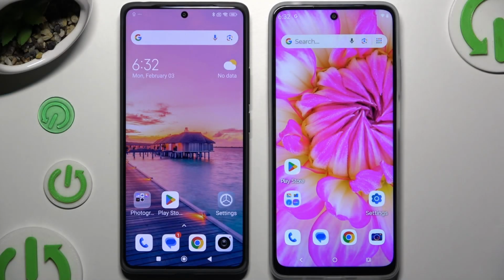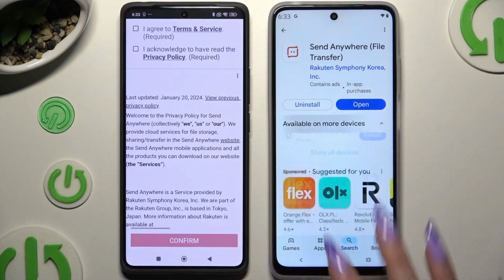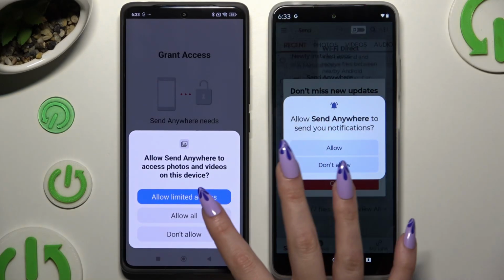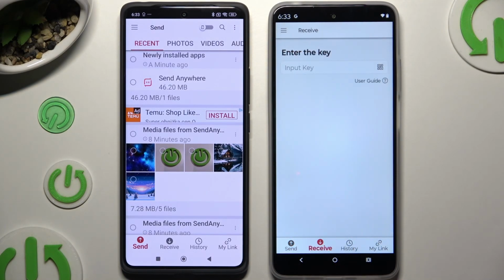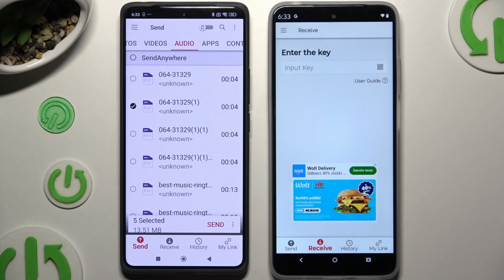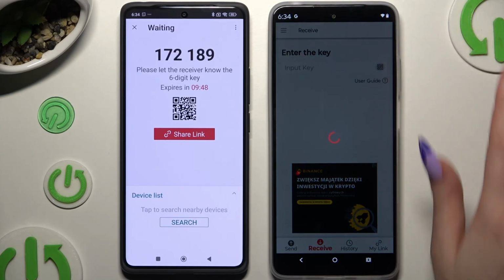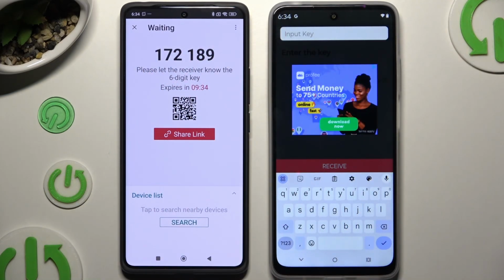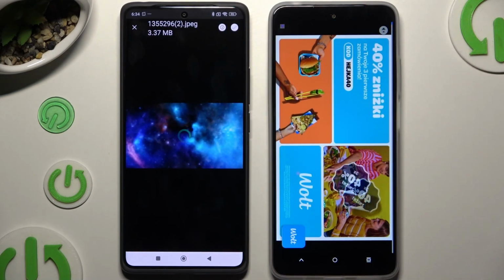How to Transfer files from an Android Device to Motorola Moto E15 use Send anywhere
Learn how to quickly transfer files from any Android device to your Motorola Moto E15 using Send Anywhere. This step-by-step tutorial covers wireless file sharing—photos, videos, apps, and documents—without cables or cloud storage. Discover how to use one-time codes, QR scanning, and direct Wi-Fi transfers for fast, secure sharing.

How to send files to Motorola Moto E15 via Send Anywhere?
How to use Send Anywhere without Wi-Fi on Motorola Moto E15?
How to fix slow transfers on Send Anywhere for Motorola Moto E15?